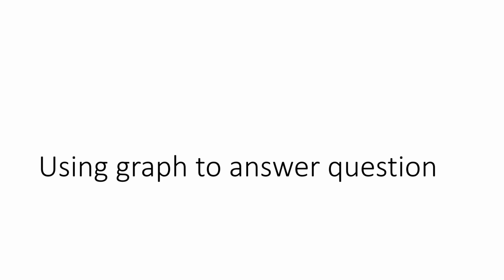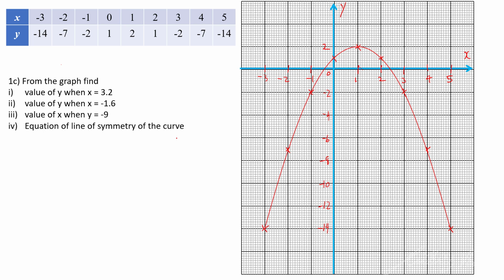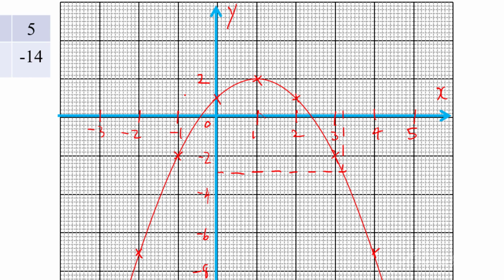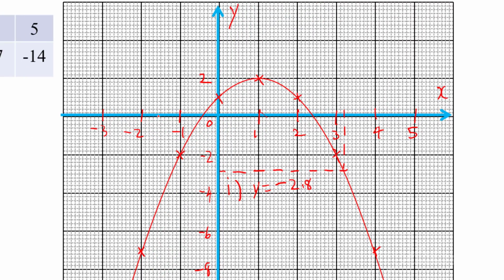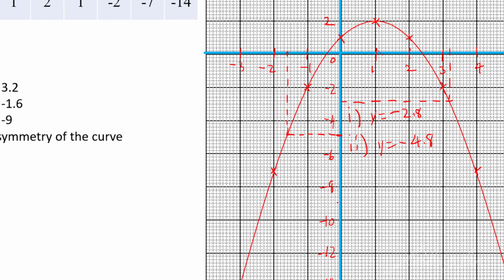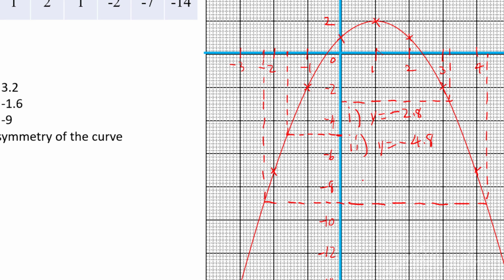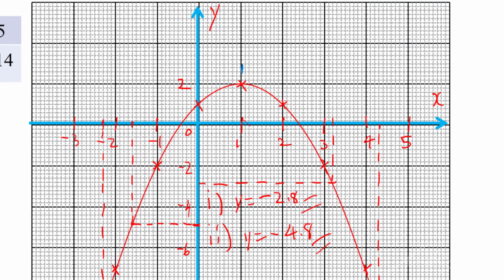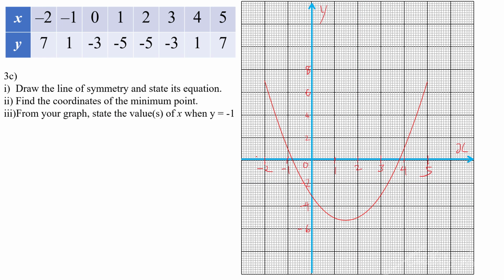Graph of Higher Power Part 3: Answer Question Using Quadratic Graph